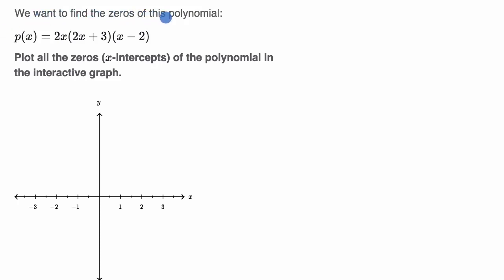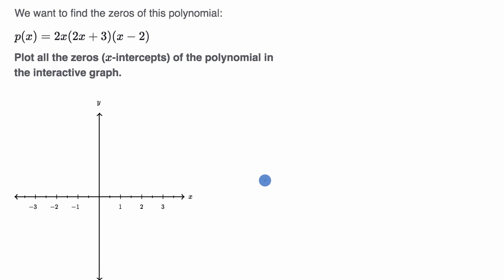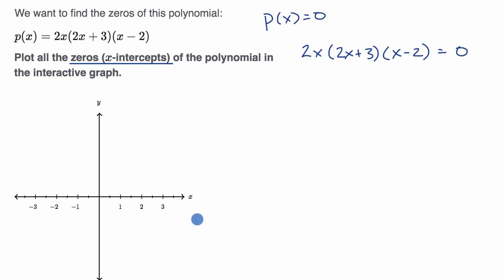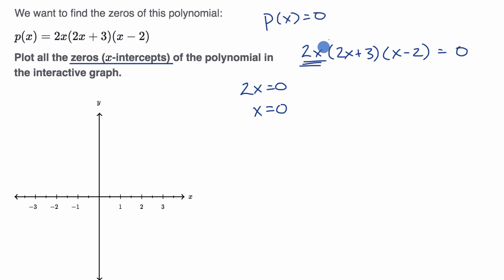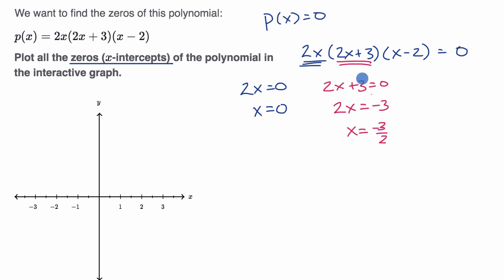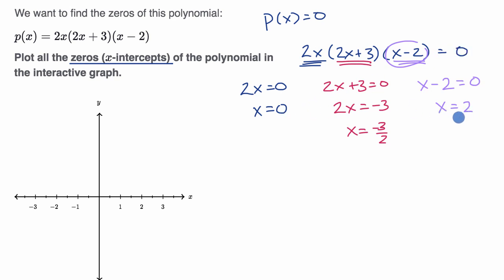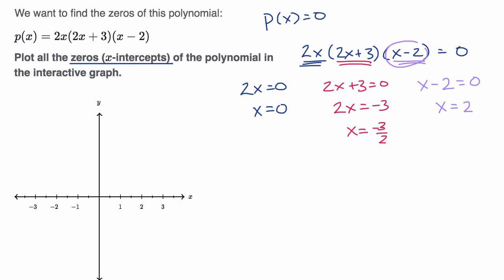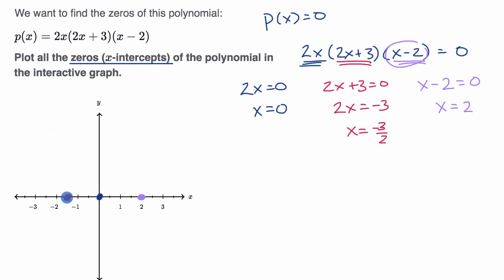Zeros of polynomials: plotting zeros | Polynomial graphs | Algebra 2 | Khan Academy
When we are given a polynomial in factored form, we can quickly find the polynomial's zeros. Then, we can represent them as the x-intercepts of the polynomial's graph.